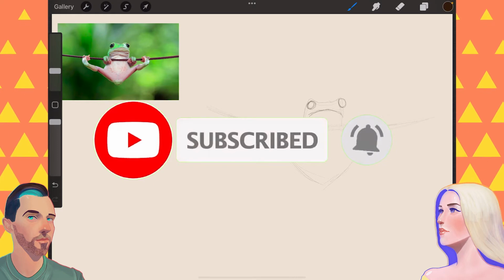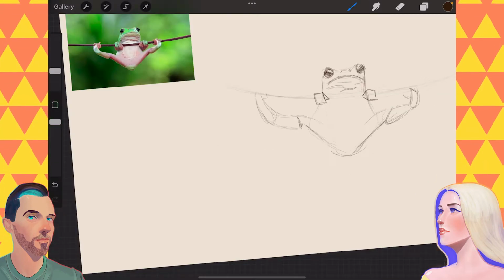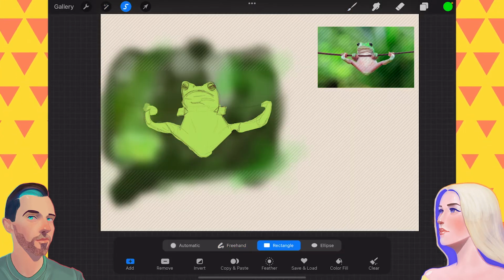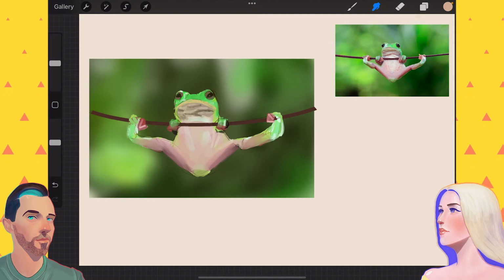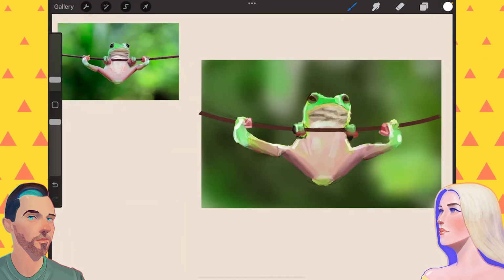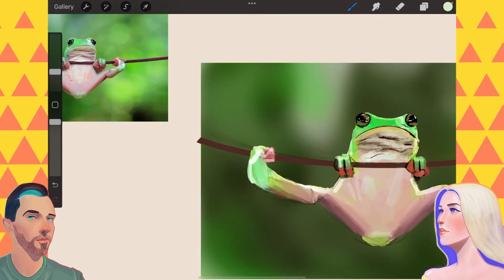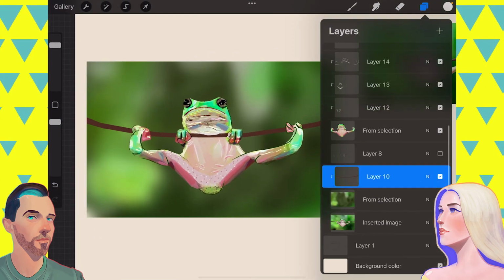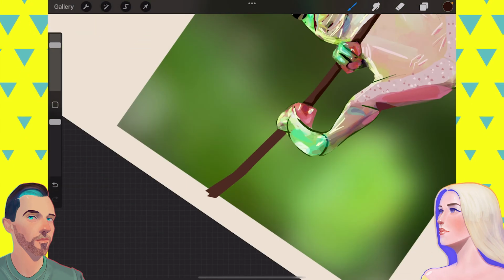This Frog Will Hang In There!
. Move over cute kittens, frog is here and he's hanging in there!

Reference art by: ???